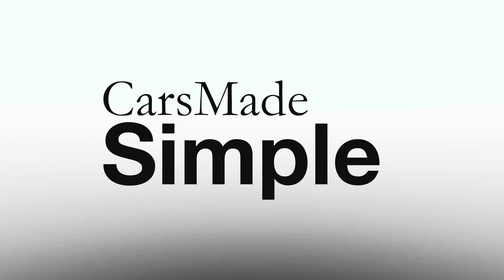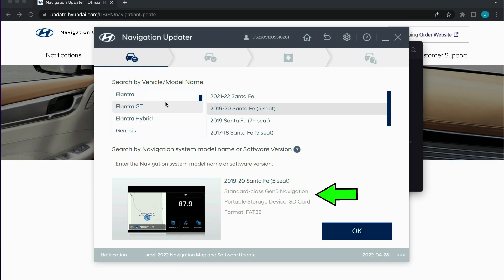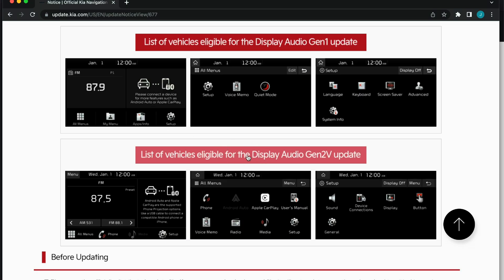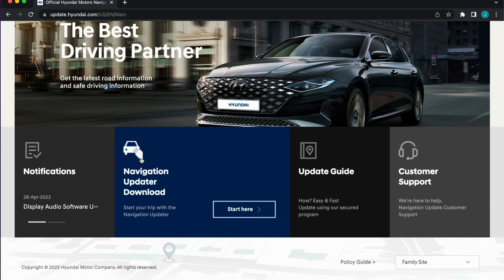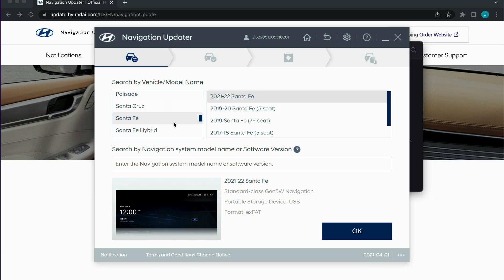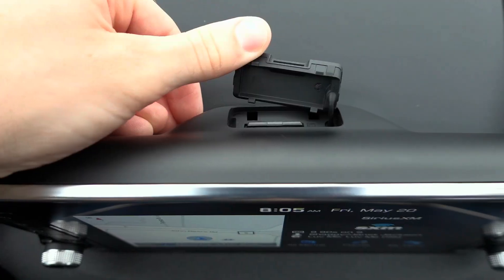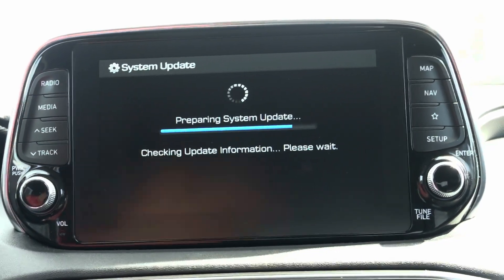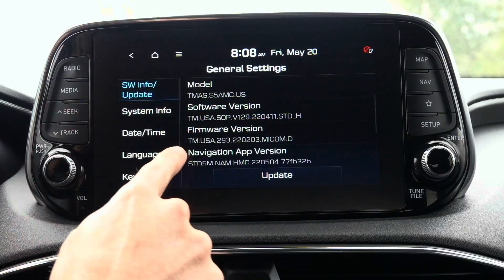How To: Update Hyundai Navigation Software for Free! | 2022 Update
In this video I show you how to update your Hyundai's navigation (Maps) and software/firmware at home for free. Hyundai has made it very easy to update the headunit yourself in the comfort of your own home using Hyundai's new navigation updater tool. If your Gen 5 headunit has not been updated before, it will get the latest UI theme for including those found in all many 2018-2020 Hyundai models. Even if you don't get the new theme, you will still receive many benefits such as updated POI's, new features, and updated maps.